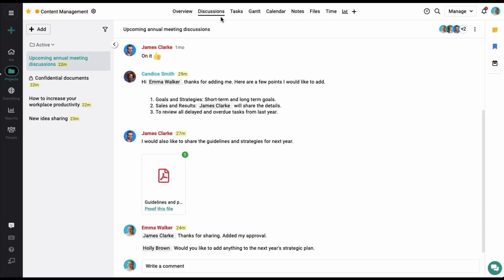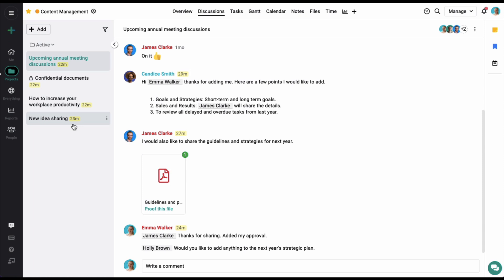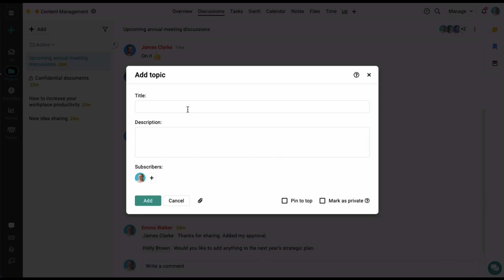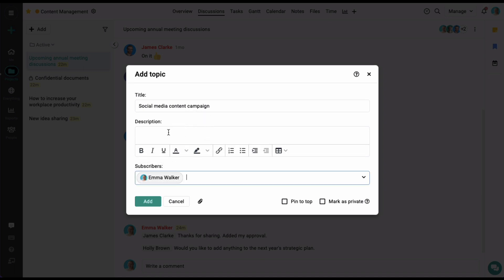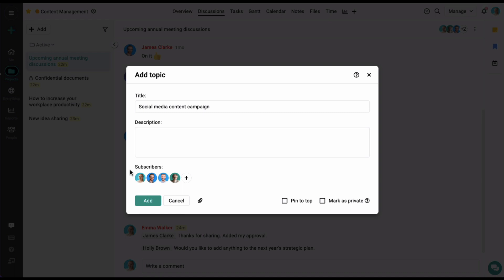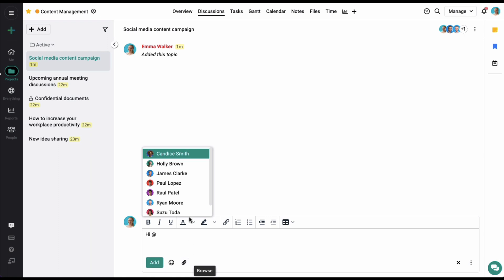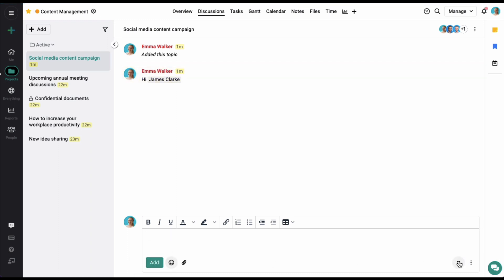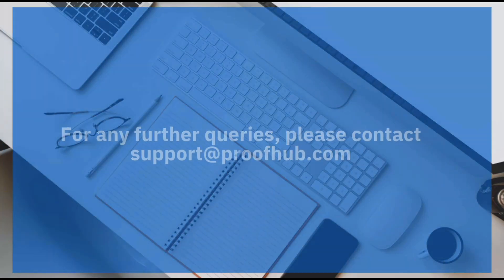Getting started with Discussions in ProofHub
Participants can discuss and share ideas, opinions, files, and nearly anything else that requires physical interaction with ProofHub's discussions.

Instead of going back and forth in long email threads, you can create discussion topics around a specific topic and share ideas, files, and documents all in one spot. You can use one team collaboration tool to add comments, mention persons, proof designs, and bring all of your team and client discussions together in a central location. You can mark discussion topics private, pin comments, attach files, archive discussion topics, search in discussions and more.